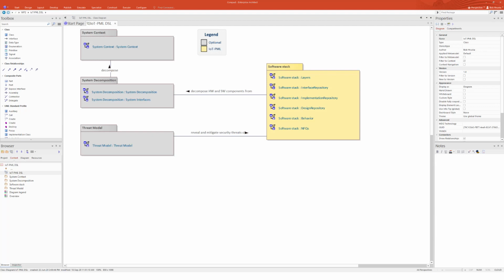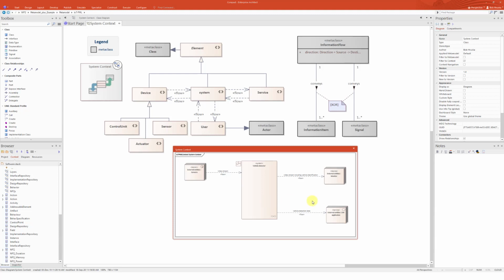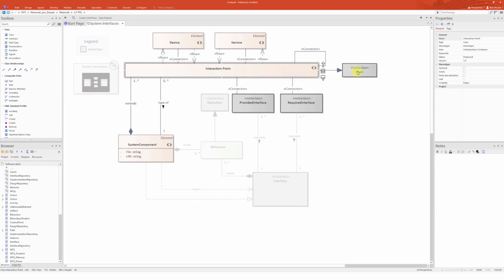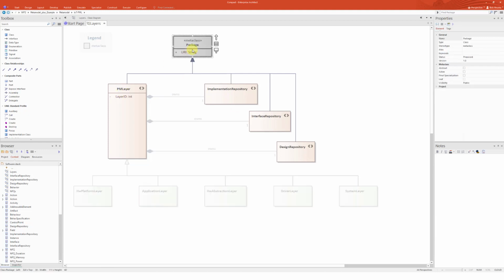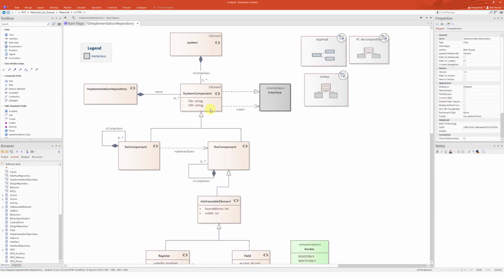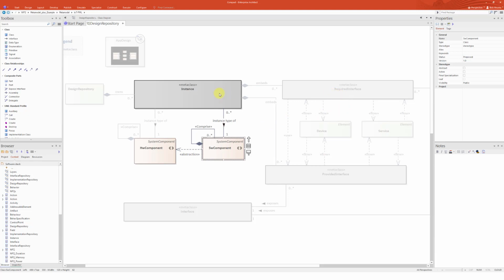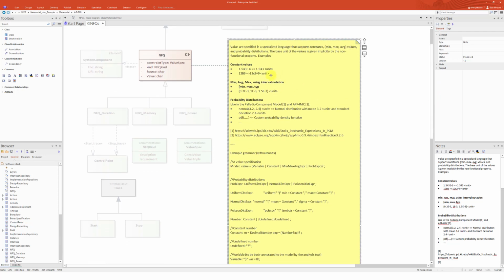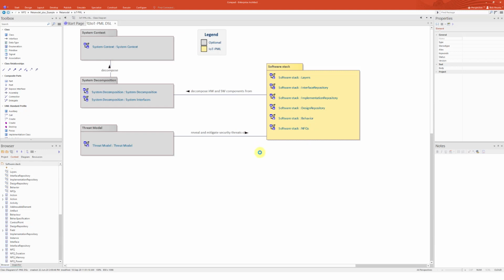IoT PML metamodel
This video walks through the metamodel constructs, rules and theories applicable and useful for modeling IoT devices, illustrated by examples.